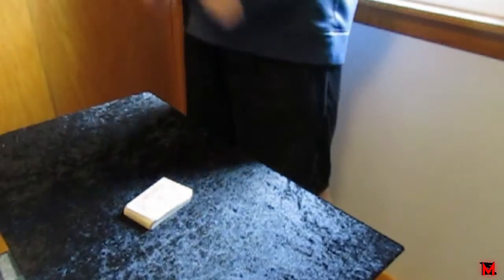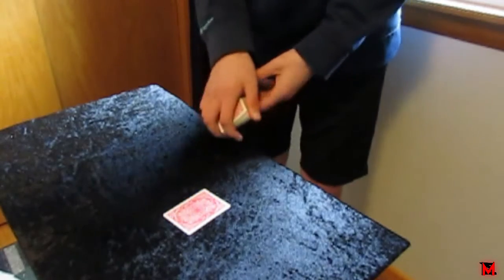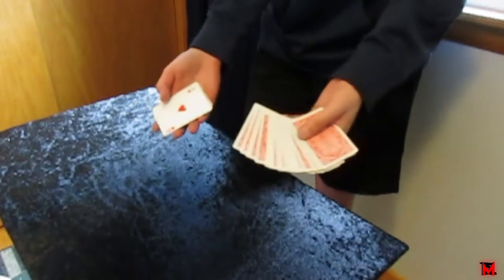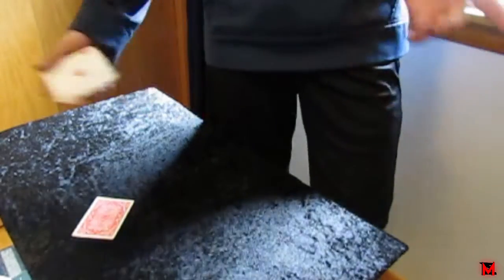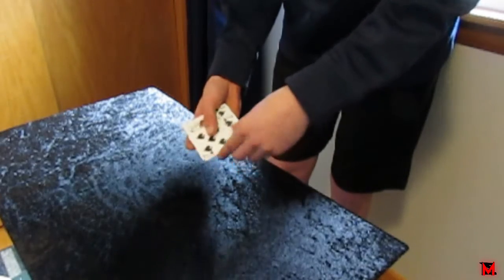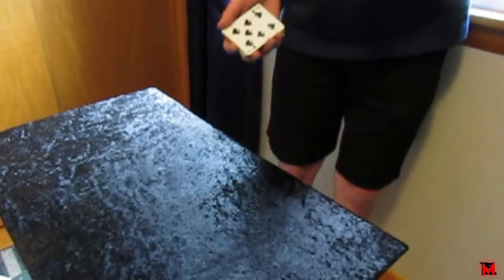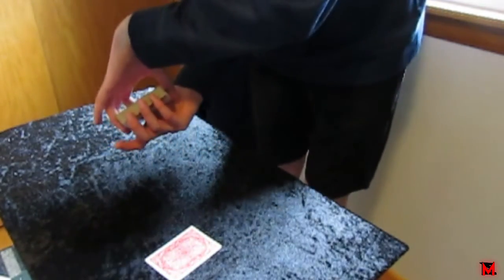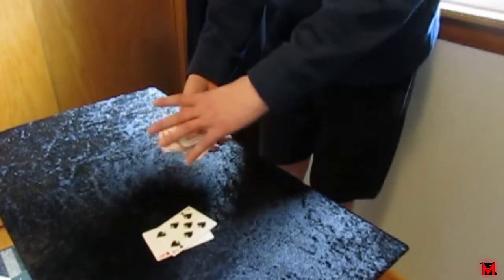Learn An Amazing Impromptu Transposition!!! -Card Trick Tutorial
In this video I will be showing you guys an impromptu transposition that I've been working on for a while. It is nice because most transpositions rely on duplicates or a setup but this effect is impromptu so I hope you enjoy.